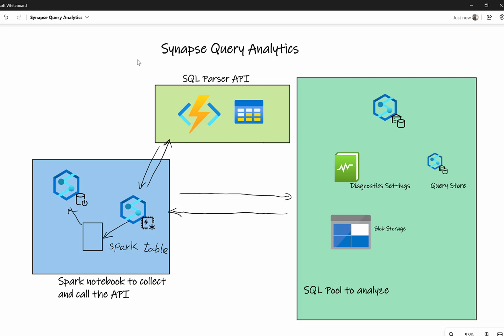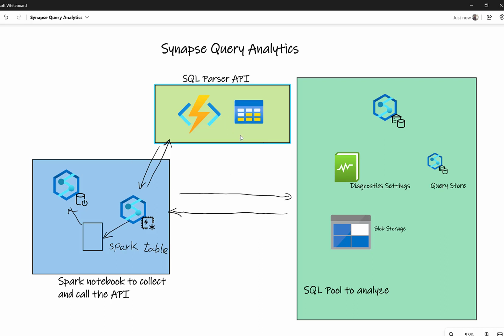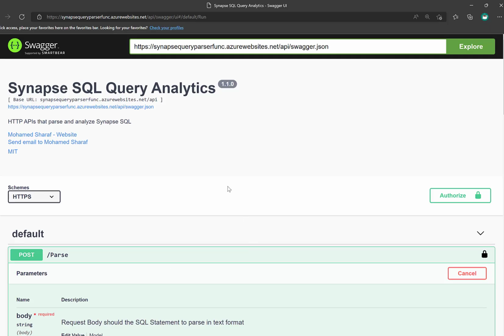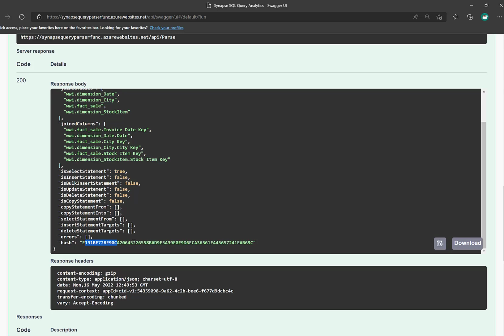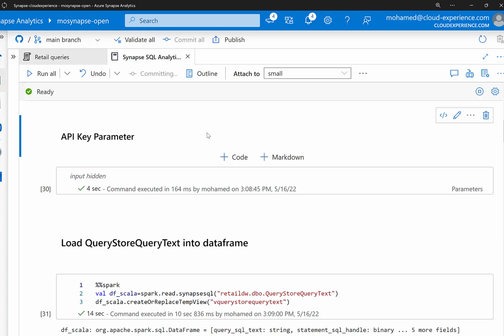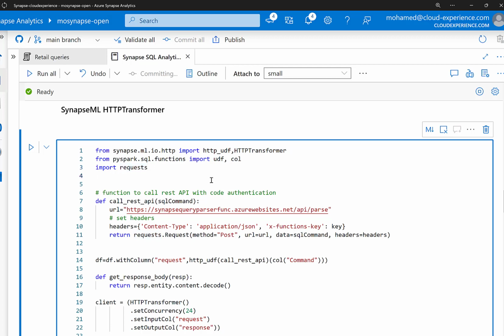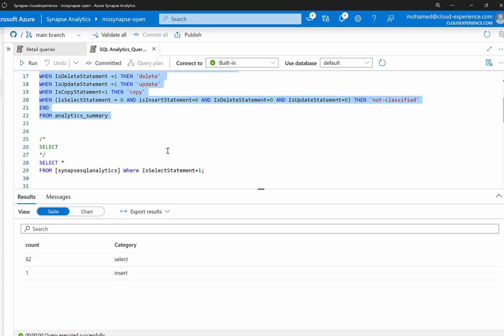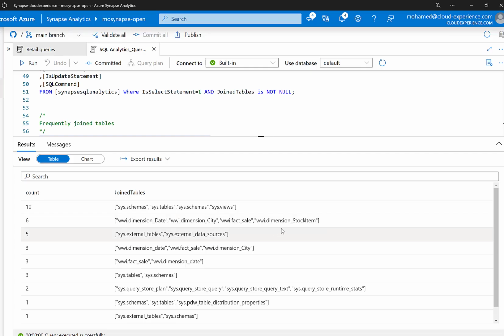Synapse Query Analytics demo